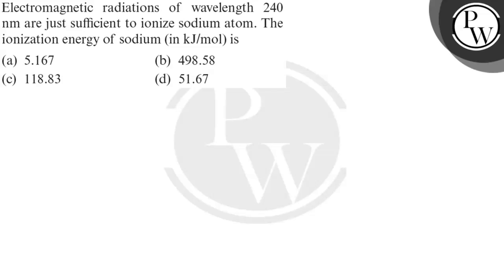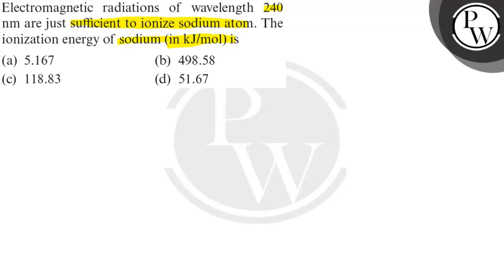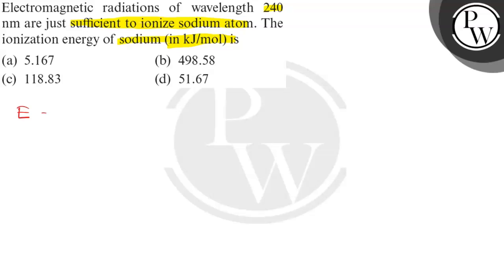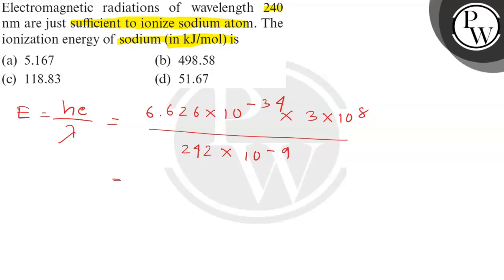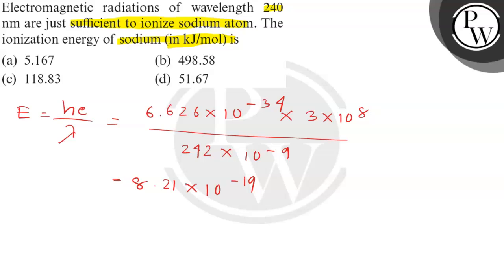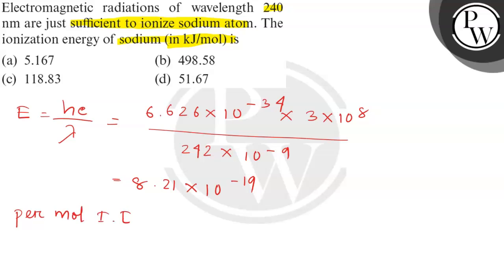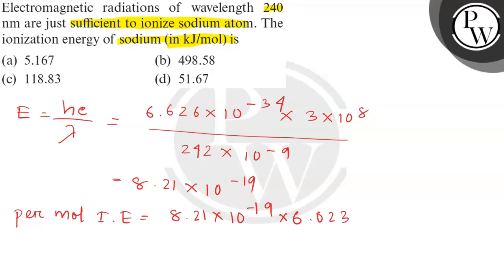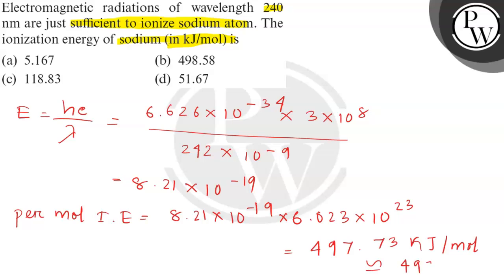Electromagnetic radiations of wavelength 240 nm are just sufficient to ionize sodium atom. The io...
Electromagnetic radiations of wavelength 240 nm are just sufficient to ionize sodium atom. The ionization energy of sodium (in kJ / mol ) is
(a) 5.167
(b) 498.58
(d) 51.67